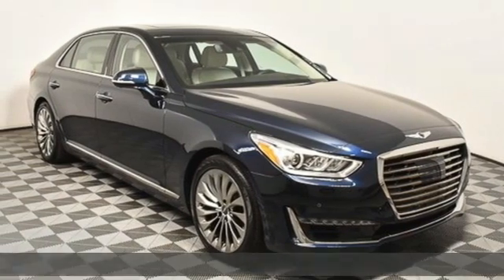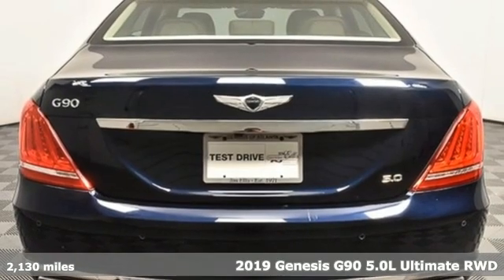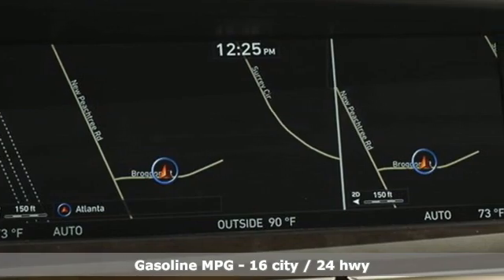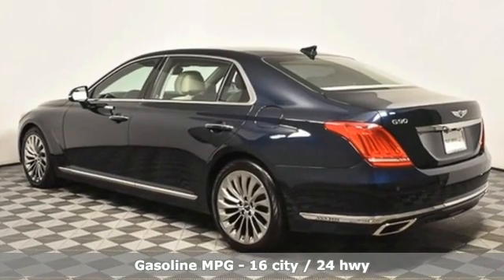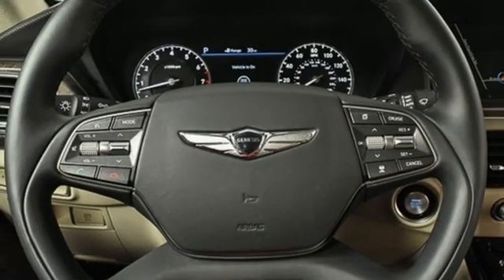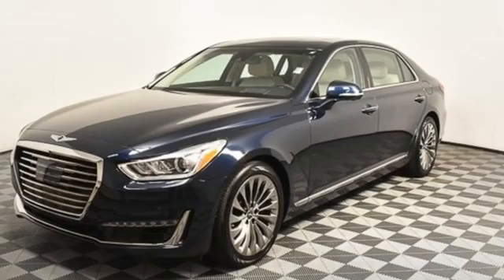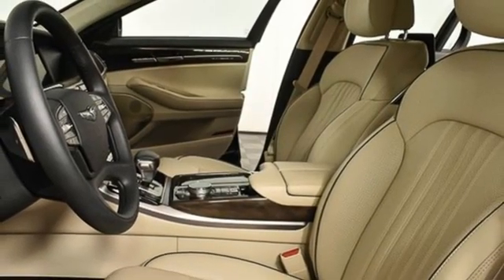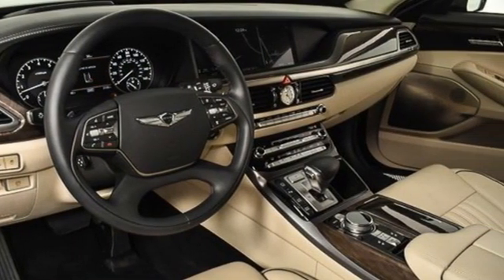New 2019 Genesis G90 Atlanta Duluth, GA MSO616 - SOLD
Year: 2019
Make: Genesis
Model: G90
Trim: 5.0 Ultimate
Engine: 5.0L V8 DGI DOHC 32V Dual CVVT
Transmission: 8-Speed Automatic with SHIFTRONIC
Color: Blue
Interior: Beige
Stock #: MSO616
VIN: KMTF54JH0KU064205

Address:
5785 Peachtree Ind Blvd